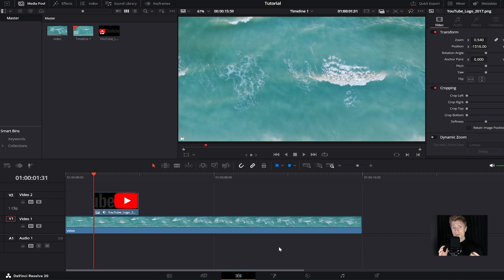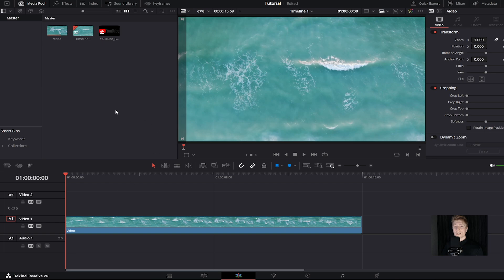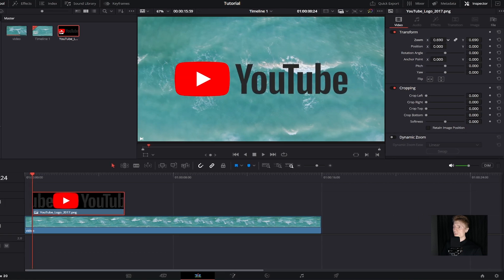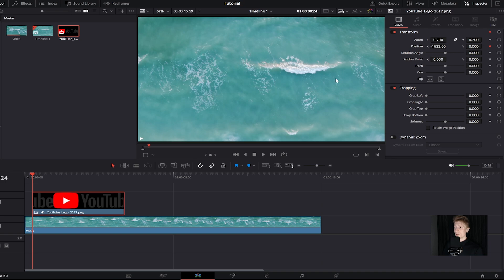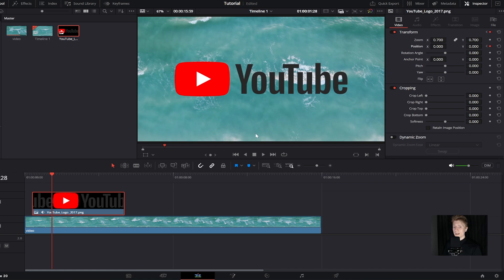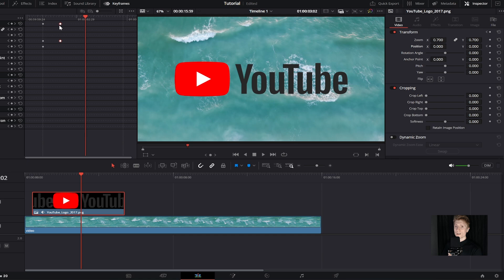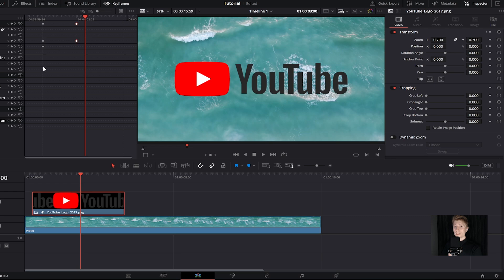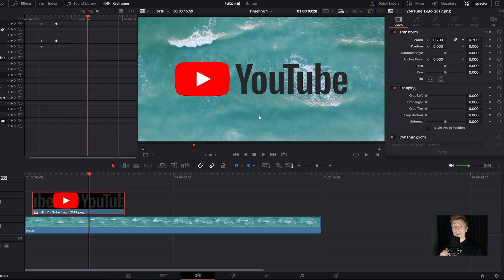How to Move Images in DaVinci Resolve 20 | Step-by-Step Tutorial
Learn how to move images in DaVinci Resolve 20 with this easy step-by-step tutorial!
Whether you’re a complete beginner or just looking to improve your video editing skills, this guide will show you exactly how to move, position, and adjust images in DaVinci Resolve like a pro.

DaVinci Resolve is one of the most powerful free video editors, and knowing how to move and position images is essential for creating YouTube videos, social media content, or professional projects.